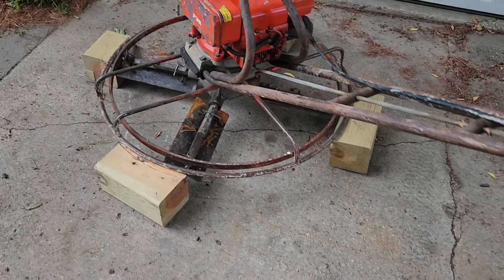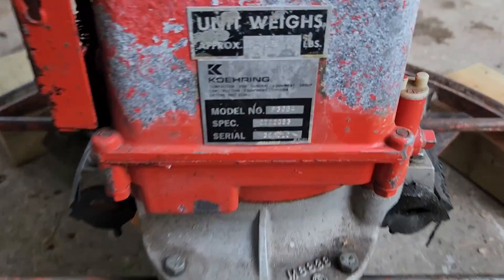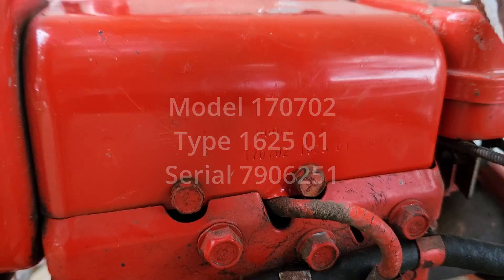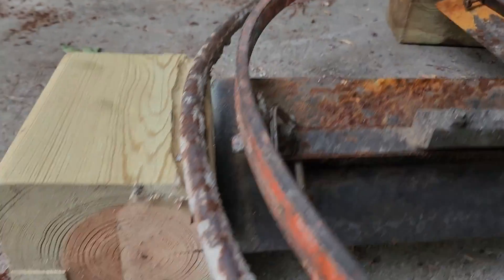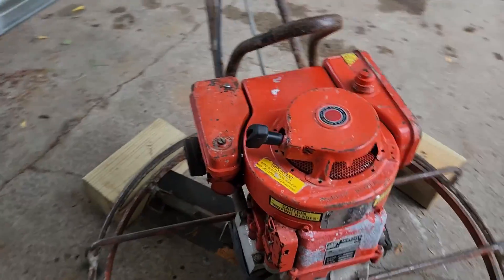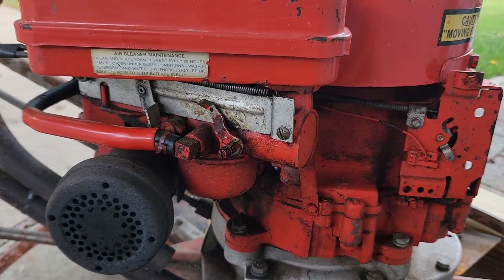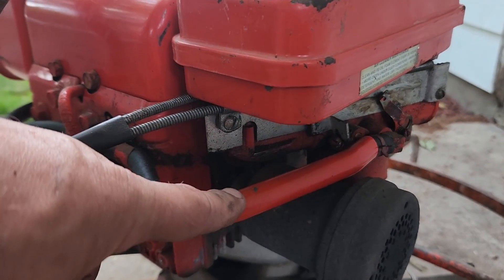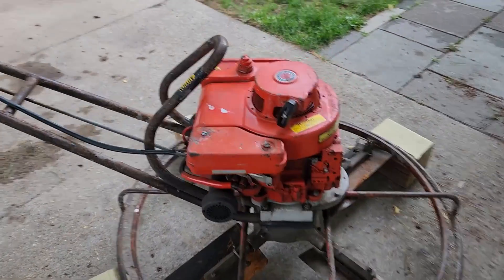Koehring Concrete Smoother with Briggs and Stratton engine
Koehring
Model F36B4
Spec 2722G53
Serial 3E6010

Model 170702
Type 1625 01
Serial 7906251